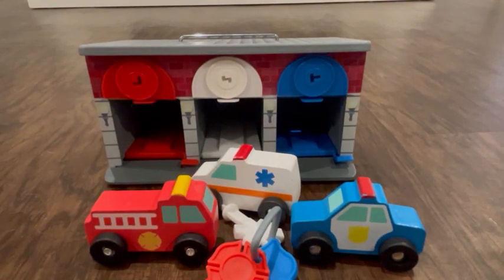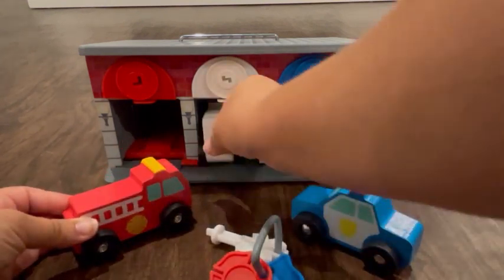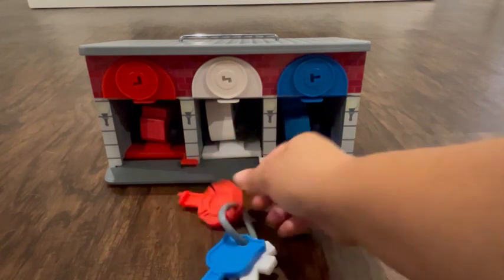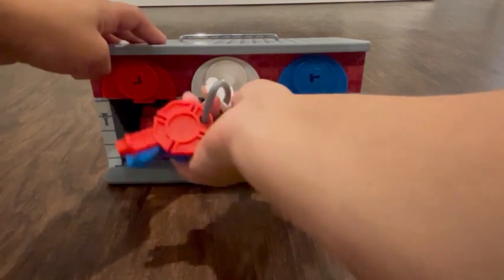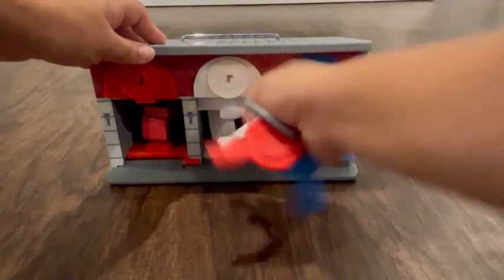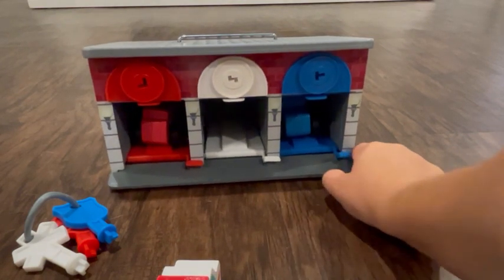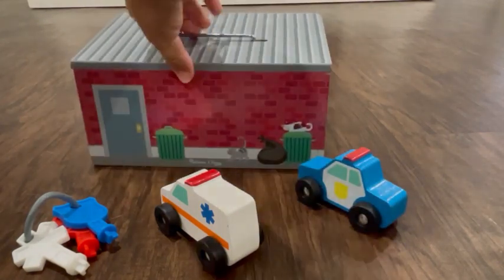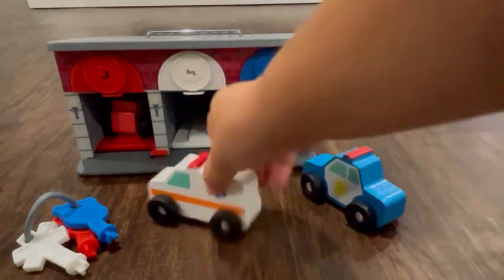Melissa & Doug Toy Keys and Cars Wooden Rescue Vehicles and Garage (7 pcs)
THIS PRODUCT LINK IN COMMENT PIN:
Three-bay garage with locking doors, color-coded keys, and three wooden rescue vehicles
Includes wooden fire engine, ambulance, and police car
Turn the correct keys to unlock doors, slide doors open, and press lever to release vehicles
Great for motor skill development and imaginative play